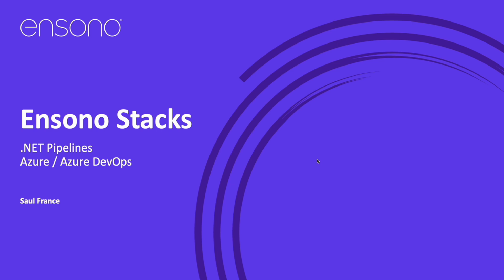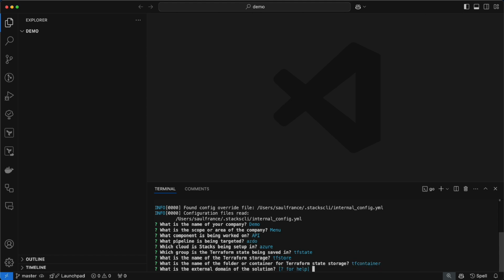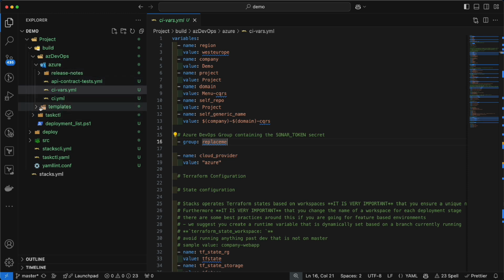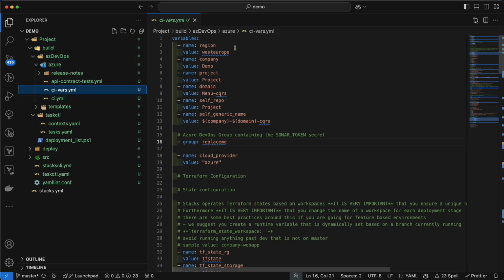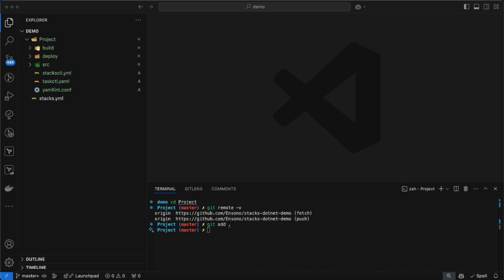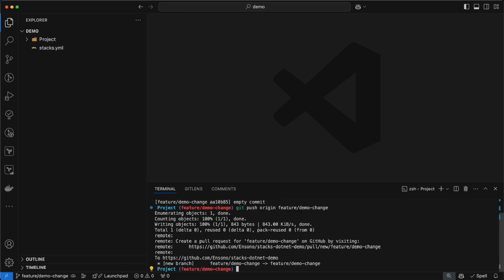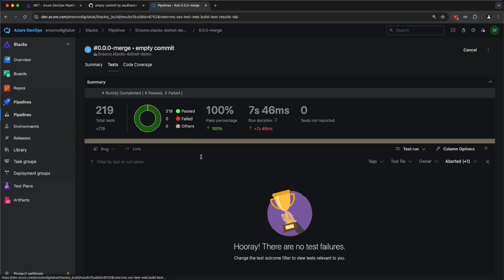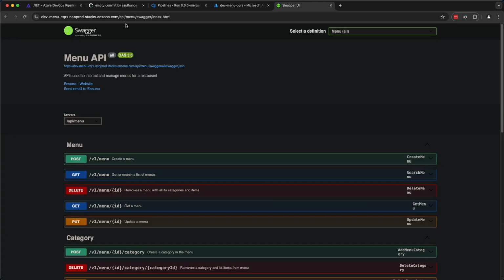Ensono Stacks Azure ADO Pipeline Tutorial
A short guide on how the Azure DevOps infrastructure pipelines are integrated into the Ensono Stacks Templates and how to implement them